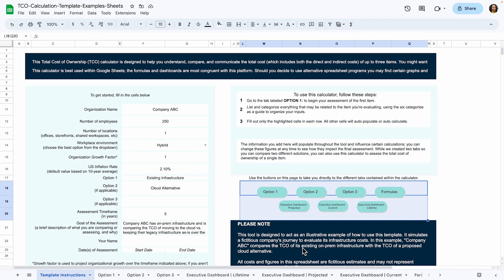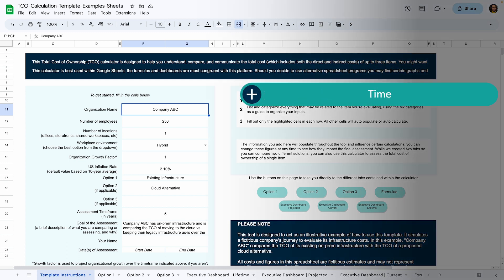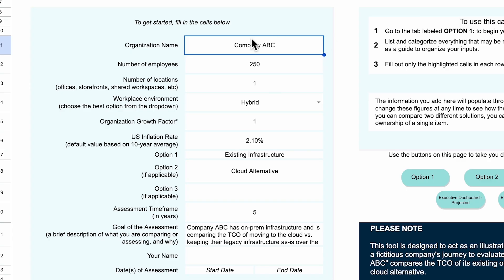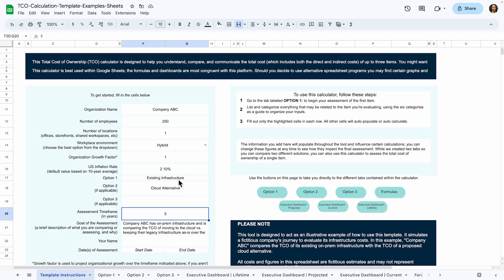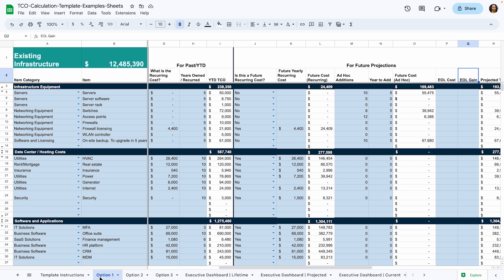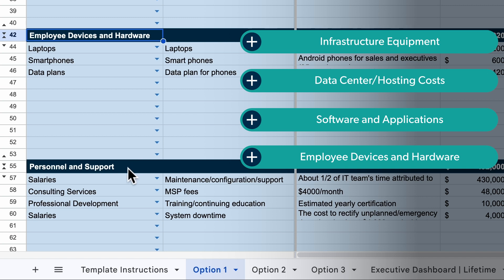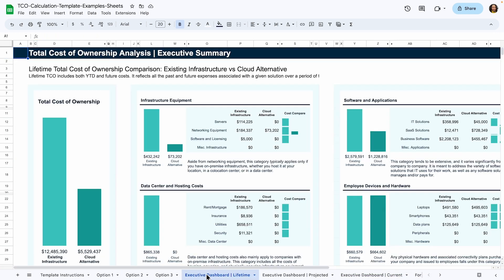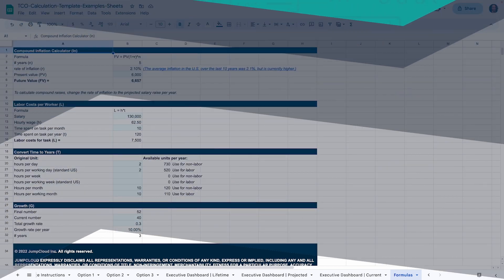JumpCloud Total Cost of Ownership (TCO) Calculator Demo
In this video, learn how to use the JumpCloud TCO calculator.